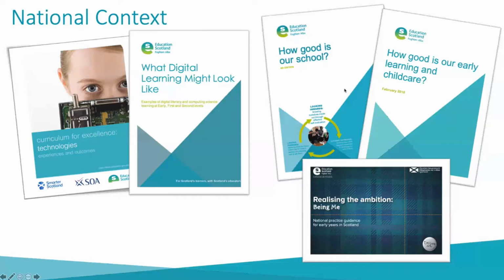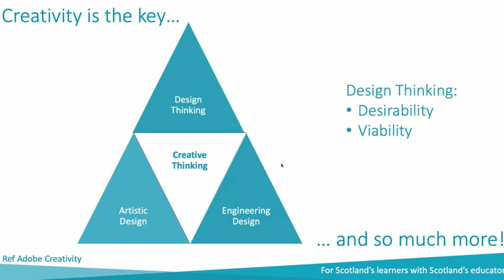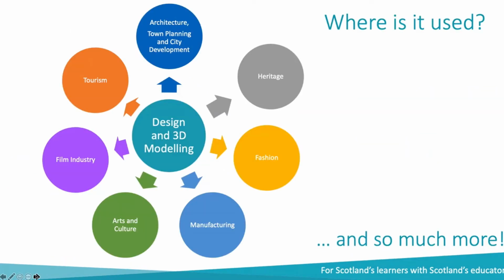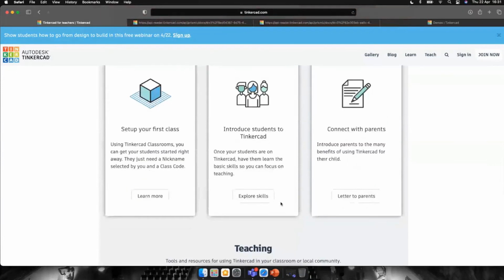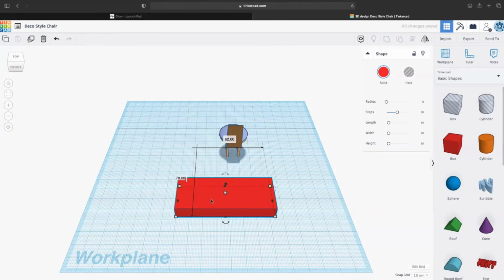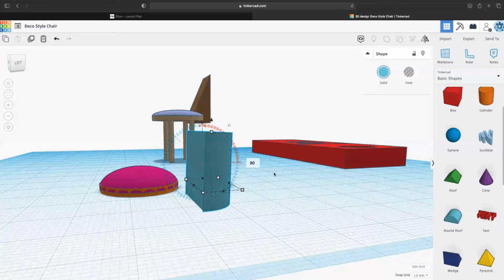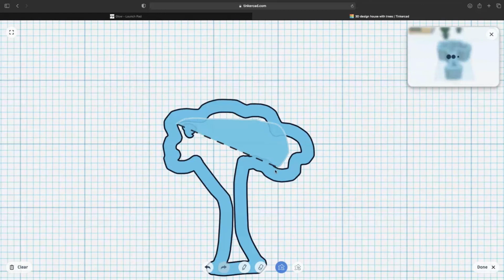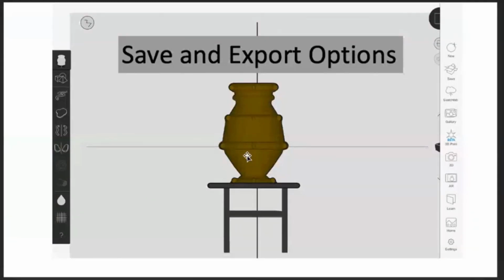Design Thinking with Tinkercad